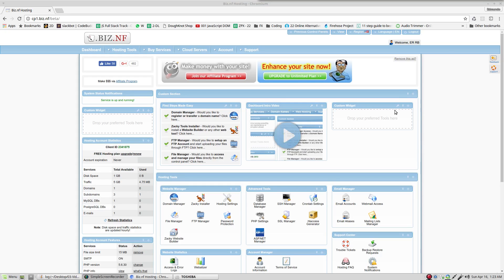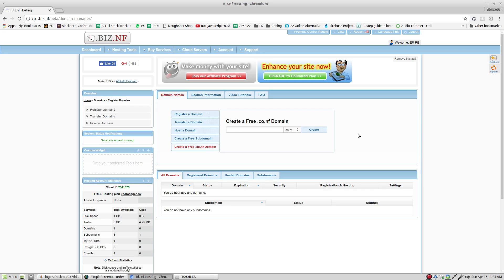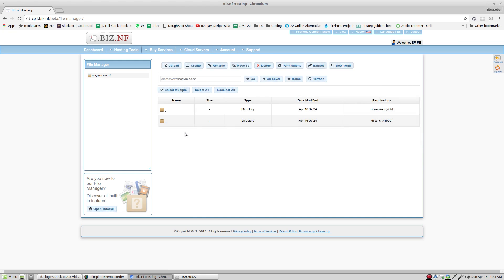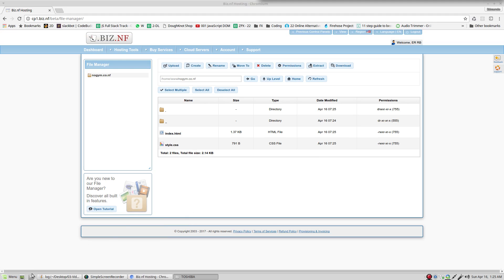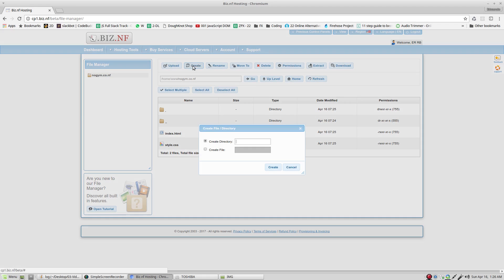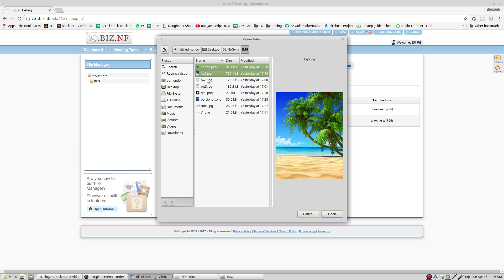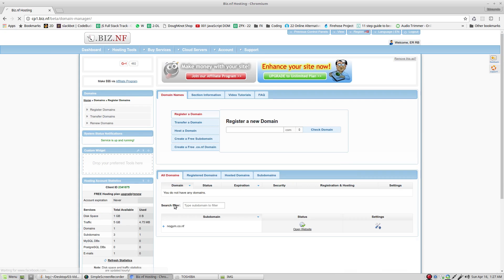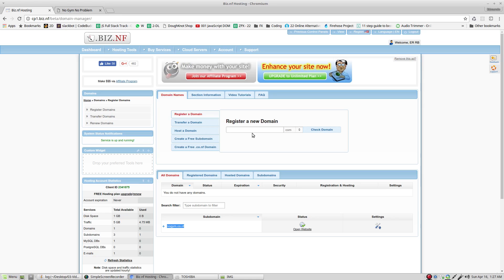How to Upload files to - P2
Instructions in how to upload files to the free hosting account